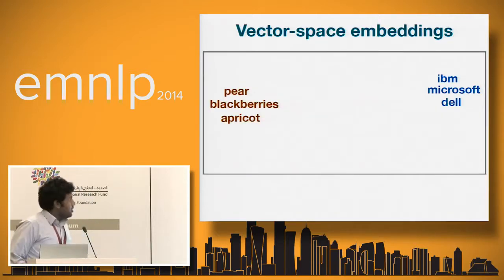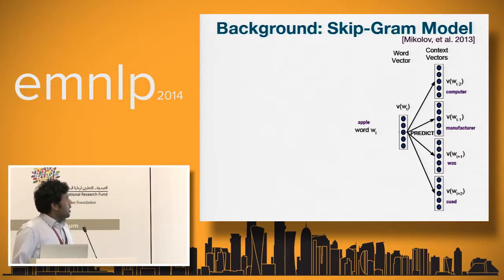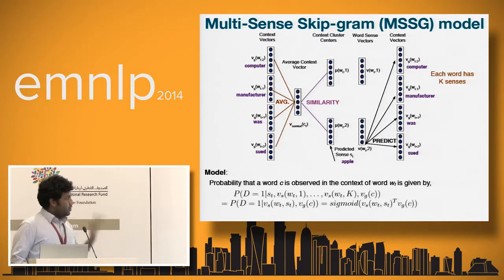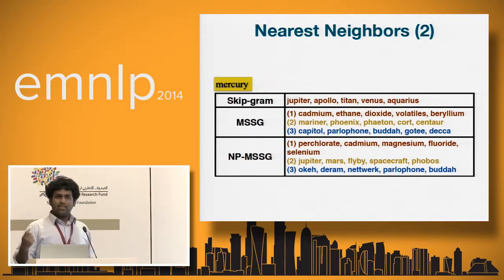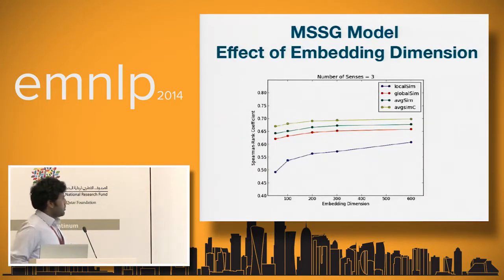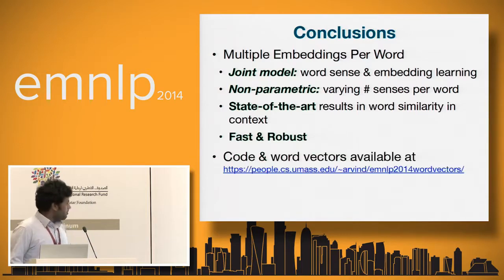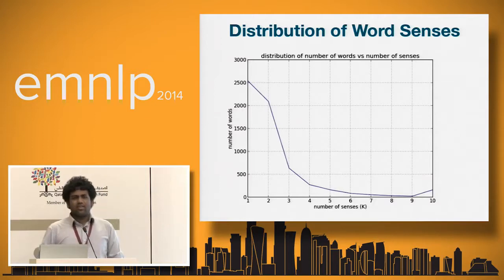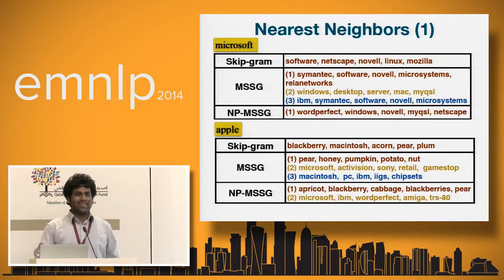Arvind Neelakantan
Efficient Non-parametric Estimation of Multiple Embeddings per Word in Vector Space
Arvind Neelakantan, Jeevan Shankar, Alexandre Passos and Andrew McCallum